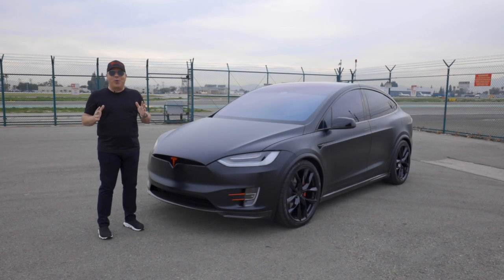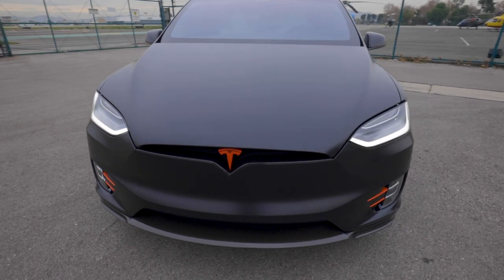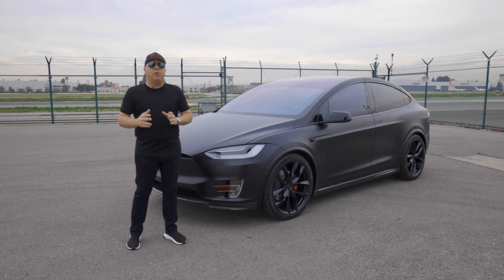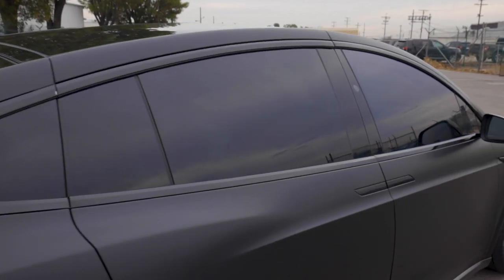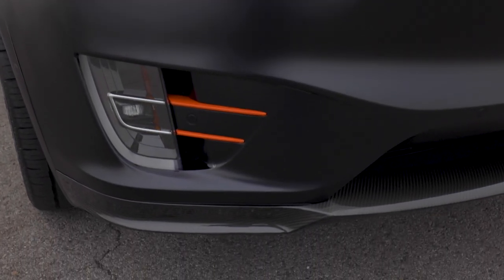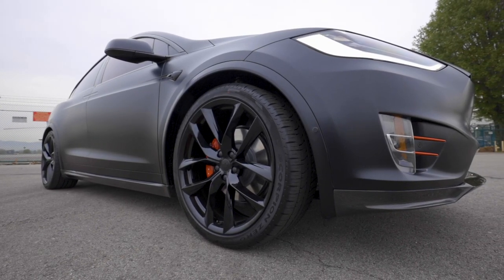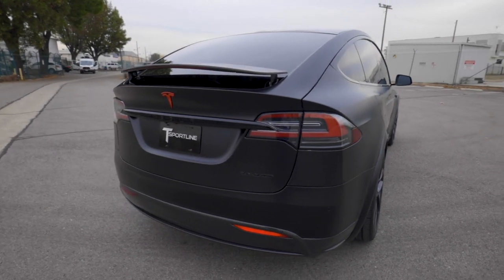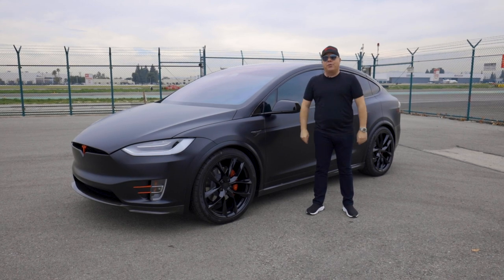Black Tesla Model X gets Xpel Stealth and Carbon Fiber Sport Package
A gloss shiny Black Tesla Model X gets protected in Xpel Stealth Paint Protection Film to get a satin look, but still better protected than a vinyl wrap. With 3M Gloss Black vinyl film, all autopilot, door, and window trim is wrapped for a Chrome Delete. The fog light trim is wrapped in red to match the painted front and rear Tesla 'T' in red.

This customer wanted to be unique and chose a set of gloss black 22" TSS Flow Forged Wheels over their factory 22" Onyx Black Turbines. Lastly, this Tesla Model X's exterior looks sportier with a carbon fiber sport package.

Base Car
●     Tesla Model X Performance in Black

Exterior
●     Xpel Stealth Full-Body Paint Protection Film
●     Carbon Fiber Sport Package (Includes Front Apron, Side Skirts, Rear Diffuser, and Wing)
●     Red Tesla 'T' Front & Rear

Wheels
●     22x9.0" Front & 22x10" Rear TSS Flow Forged Wheels in Gloss Black
●     265/35-22 Front, 285/35-22 Rear Pirelli Scorpion Zero TO (Factory Tire)
●     Accepts factory Tesla center cap, factory Tesla lug nut, factory Tesla TPMS sensor, and factory 22" tire.
●     Lug Nut Cover Set in Black